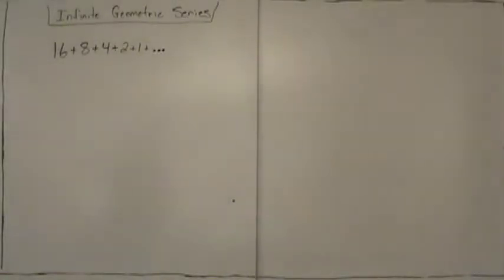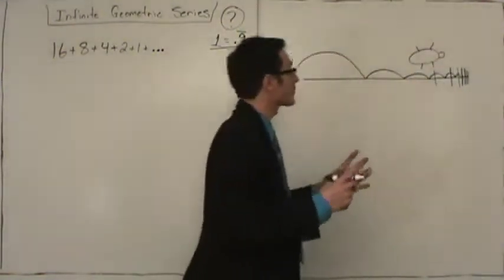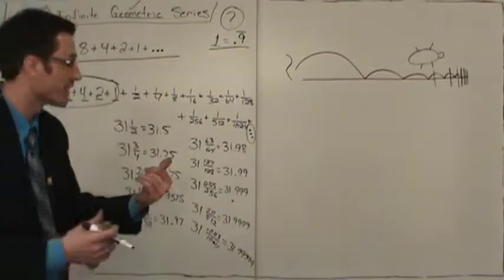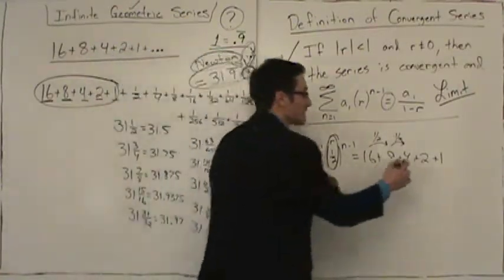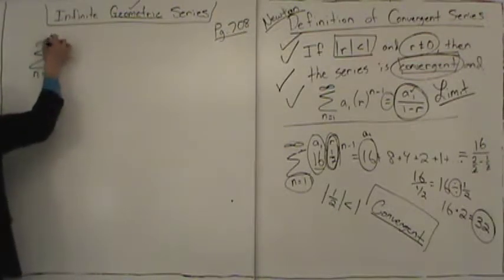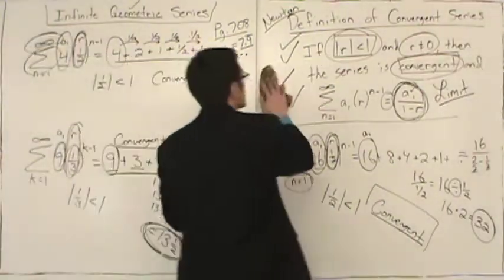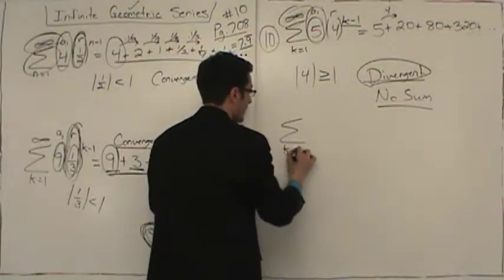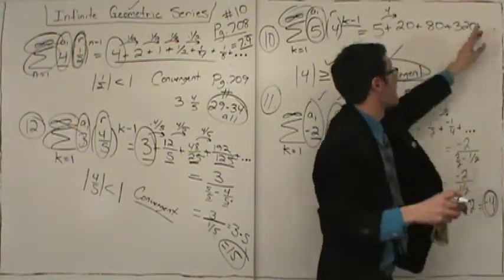Infinite Geometric Series 31